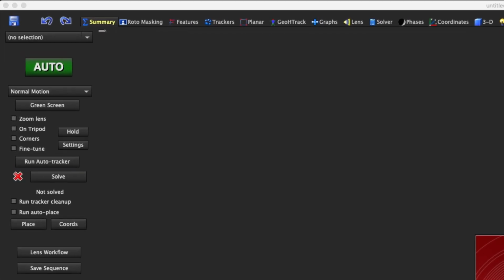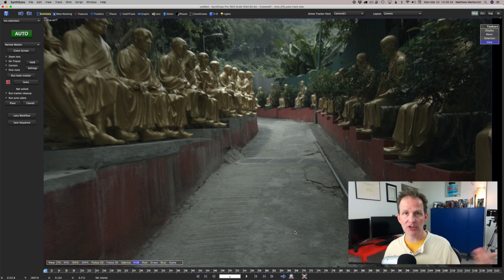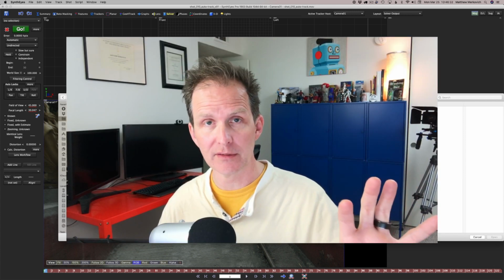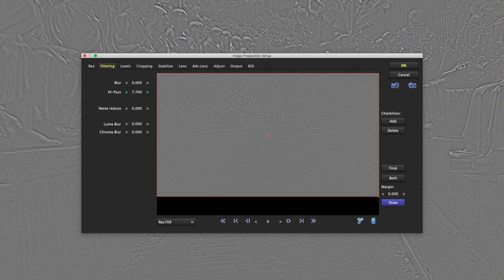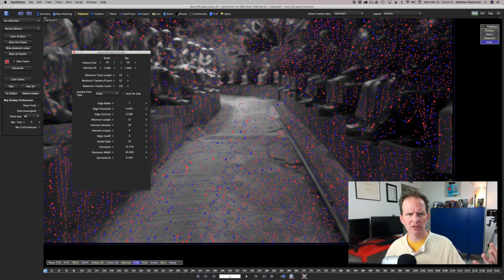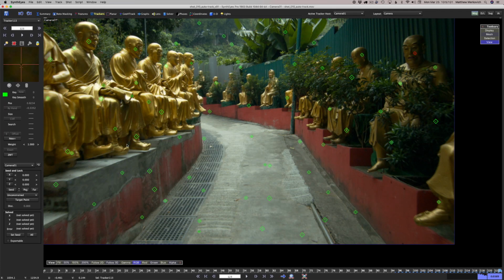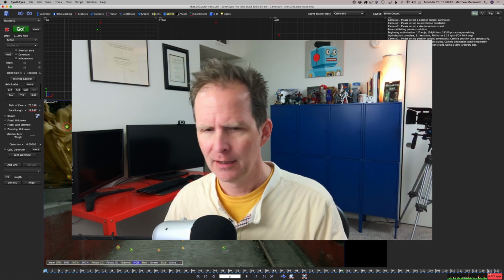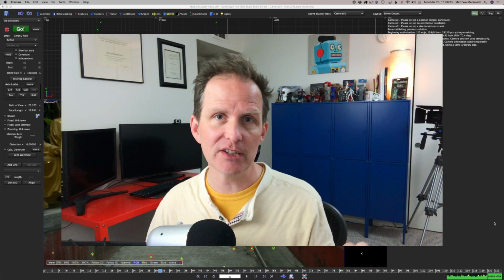A deeper dive into Auto Tracking in SynthEyes. Part 1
There's more to auto-tracking in SynthEyes than just hitting the "Auto" button. This video goes a bit deeper and shows a few other items of interest as well.

Please leave and questions in the comments and I'll get back to you.

Here's a link to the footage if you want to follow along. "This license lets others distribute, remix, tweak, and build upon your work, even commercially, as long as they credit you for the original creation."

P.S. I know some of this seems a little wonky; I'm just knocking the rust off my tutorial making gears.

"Picking fingers"
by Stefan Kartenberg

"Revo Nation"
by Martijn de Boer (NiGiD)

"disEnchantment - instrumental"
by airtone
Attribution (3.0)

"Revocation"
by Javolenus